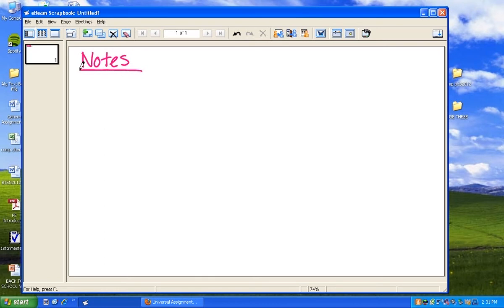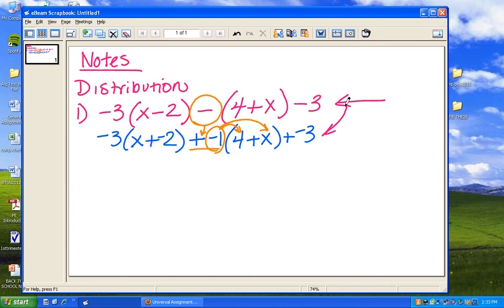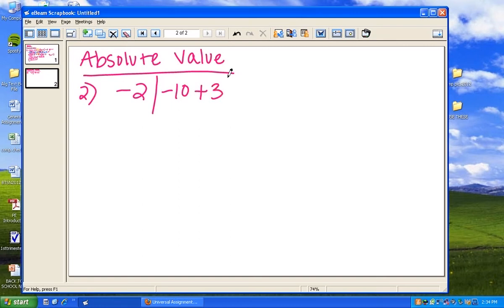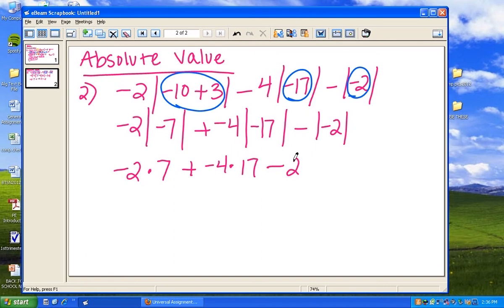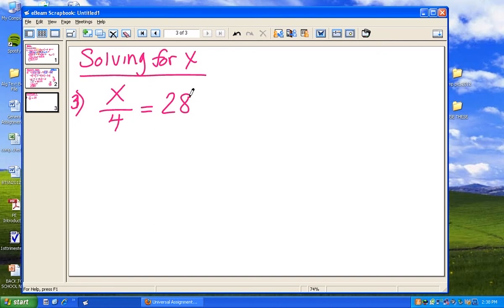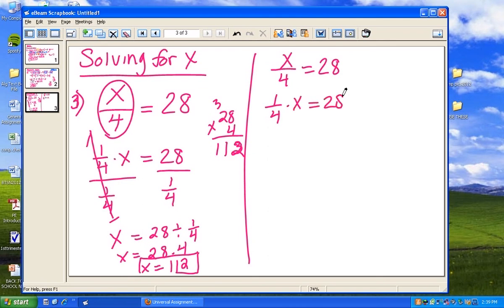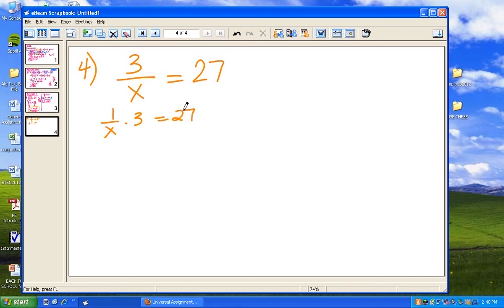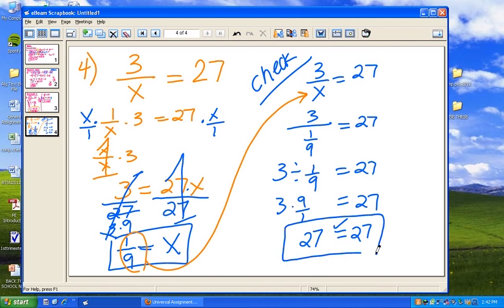wk 6 review video 7th